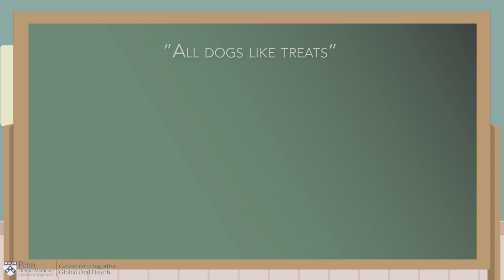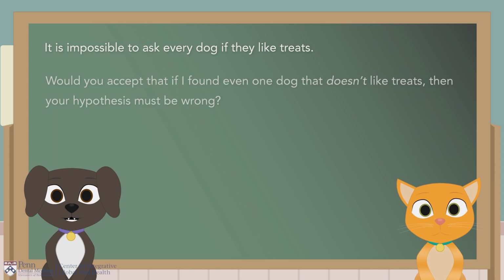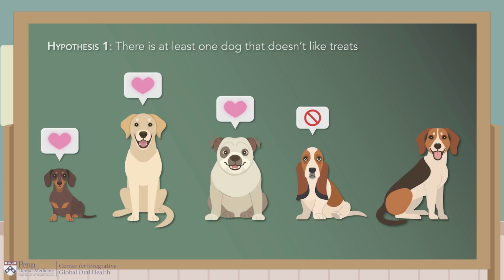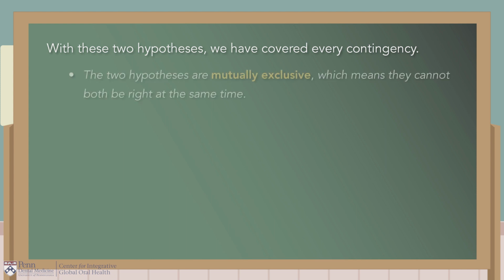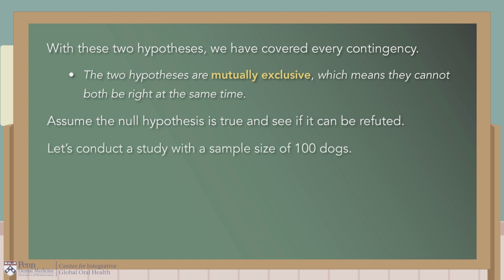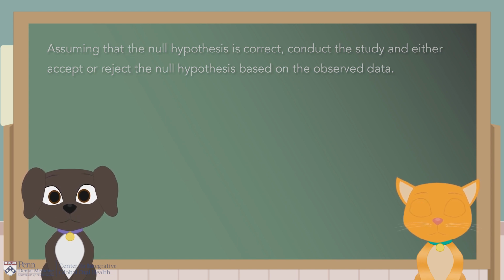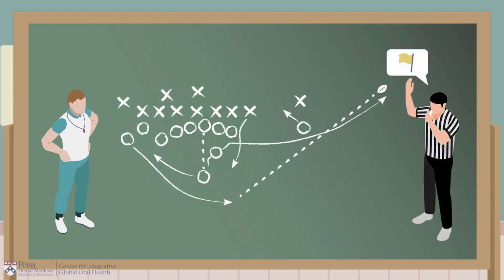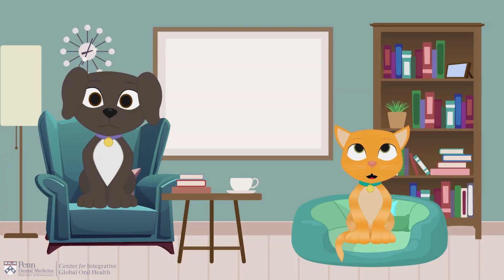Statistics with Crayons: Hypothesis Testing with Hans & Hera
Researchers often have preconceived hypotheses or assumptions about what will happen in their experiment or study. Watch this video to learn the attributes of the hypotheses that underpin statistical testing in research studies – the null and alternative hypotheses.

For statistics lessons on-the-go, check out our podcast "Stats with Crayons", where we discuss real-life applications of statistics with healthcare professionals
References
Special thanks to our vocal talent:
Statistics with Hans & Hera is created by the University of Pennsylvania Center for Integrative Global Oral Health.